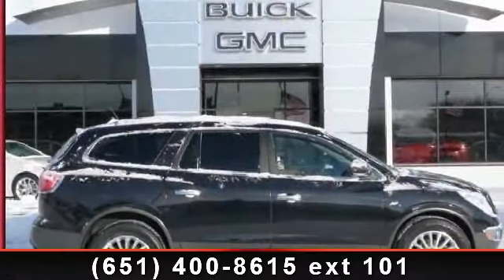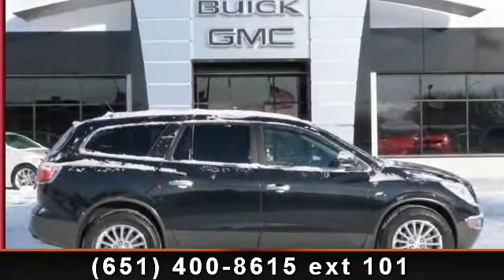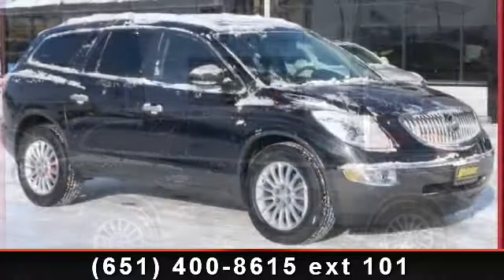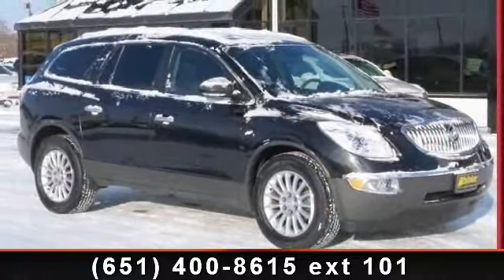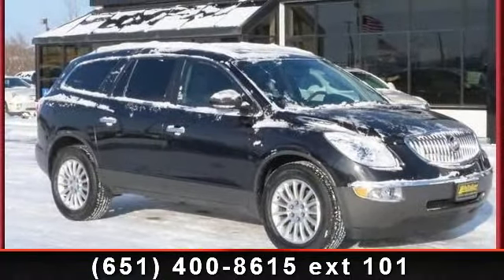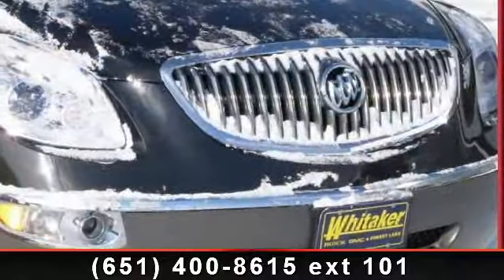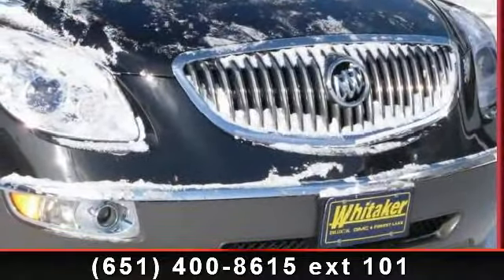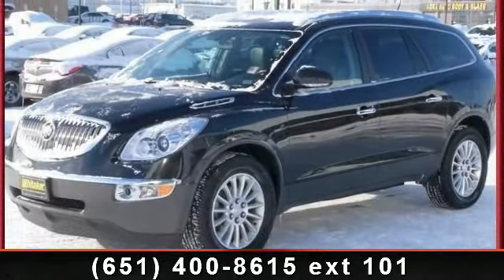2012 Buick Enclave - Whitaker Buick GMC - Forest Lake , MN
NON-SMOKER, ACCIDENT FREE CARFAX! It is nicely equipped with features such as Driver Confidence Package (Rear-View Camera System, Remote Vehicle Starter System, and Ultrasonic Rear Parking Assist), 3rd row seats: split-bench, 4-Way Power Passenger Seat Adjuster, 7-Passenger Seating w/2nd Row Captain's Chairs, 8-Way Power Driver Seat Adjuster, All Wheel Drive, AM/FM Stereo w/CD Player and MP3 Playback, Automatic temperature control, Clean Carfax with No Accident History, Heated Driver and Front Passenger Seats, High-Intensity Discharge Headlights, Memory Settings, Preferred Equipment Group 1SL, Rear air conditioning, Rear Vision Camera System, Security system, SIRIUSXM Satellite Radio, This vehicle comes with GM Factory Bumper to Bumper Limited Warranty until 08/30/2015 or 50,000 miles on the odometer (whichever comes first) and GM Powertrain Warranty until 08/30/2016 or 100,000 miles on the odometer (whichever comes first).